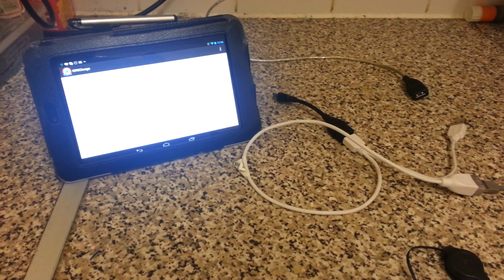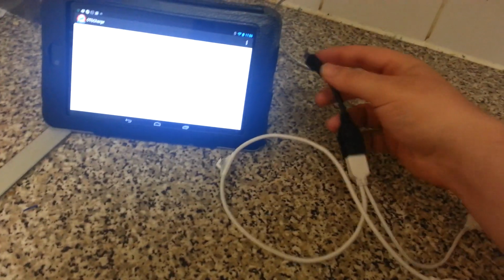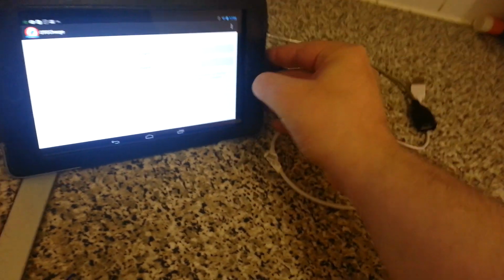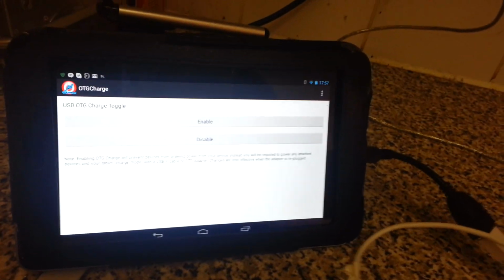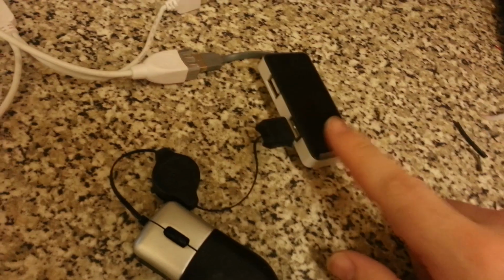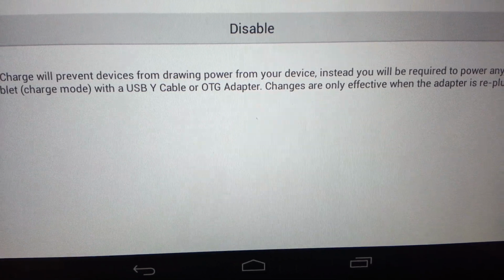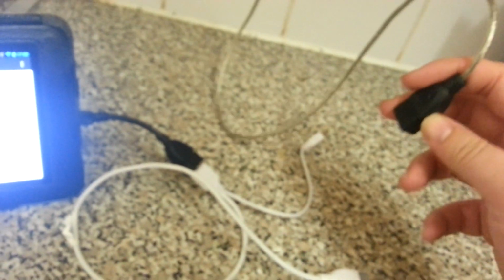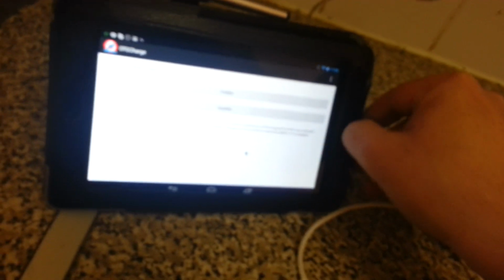[Showcase] USB OTG charge toggle App - NEXUS 7 ONLY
*UPDATE FEB 2016
This app no longer works on newer Android releases above 4.4, and the Faux kernel REQUIRED for it to work is not supported either, My nexus 7 2012 model now has a fault and i am no longer able to develop this app. I'm leaving this here for legacy purposes in case you have a working Grouper device and an old Android OS with the appropriate kernel flashed.

*** Faux123 Custom Kernel for this to work
-- I'm Using the Faux 'Ultimate' Kernel

Please stop asking if this works on Device X.Y.Z, This ONLY works on the Nexus 7 2012 And tested on 'Grouper' (WiFi), and ONLY works with a custom Kernel build  from Faux123 to take advantage of a feature on THIS CHIPSET ONL, It has also been noted not to work on Android 4.4 and higher due to the lack of kernel support.

This video demonstrates an app I have made to change a kernel parameter which allows you to charge your android device while using the usb OTG adapter.

Apk file - please read update above before trying this